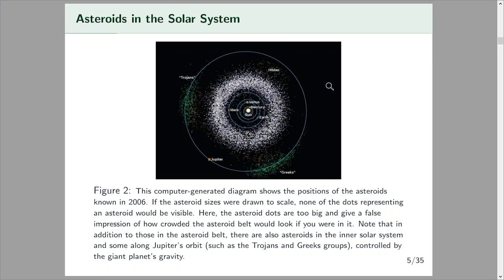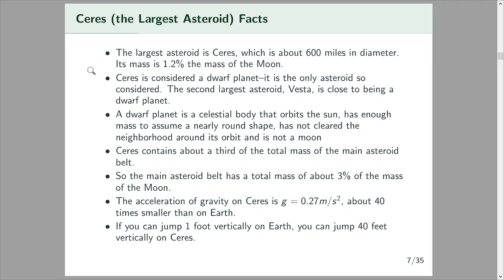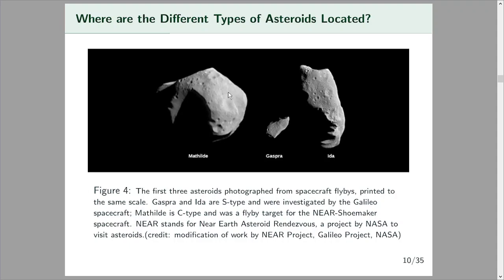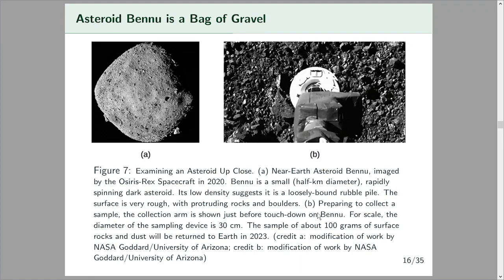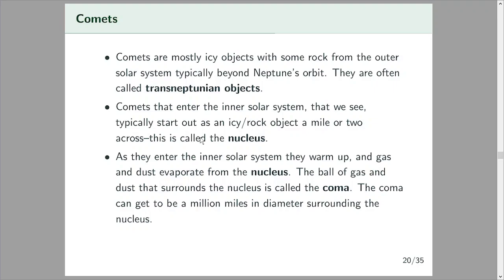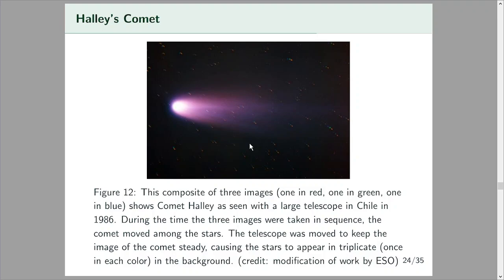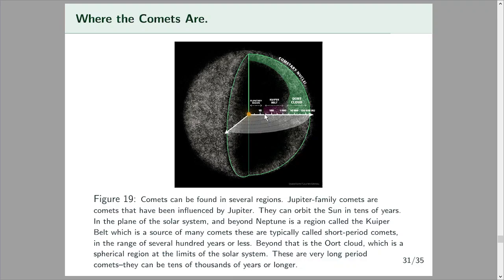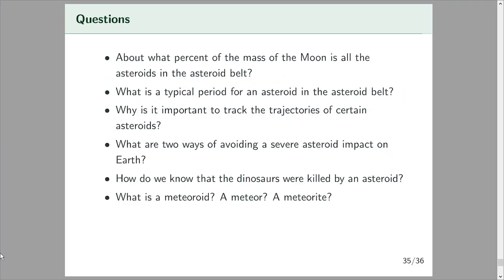CometsAndAsteroids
A survey of Comets and Asteroids